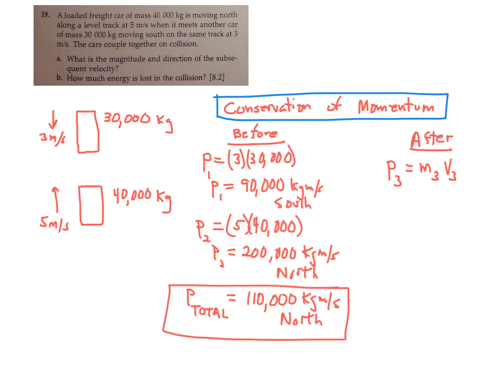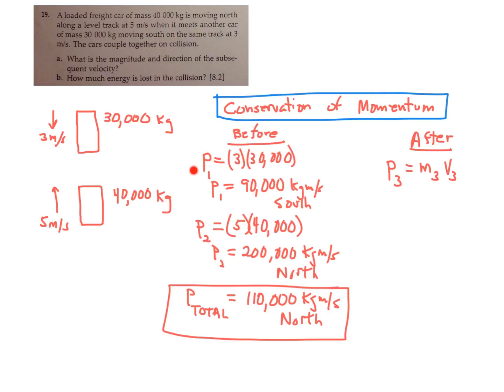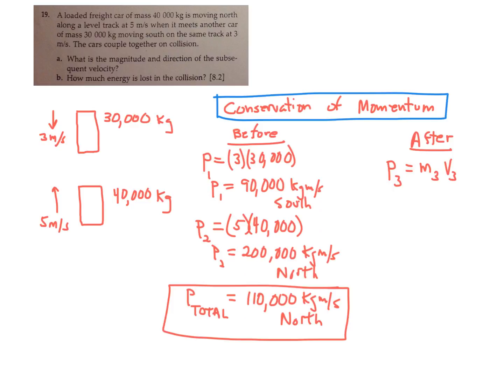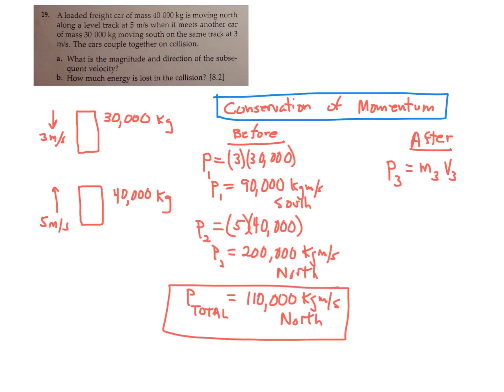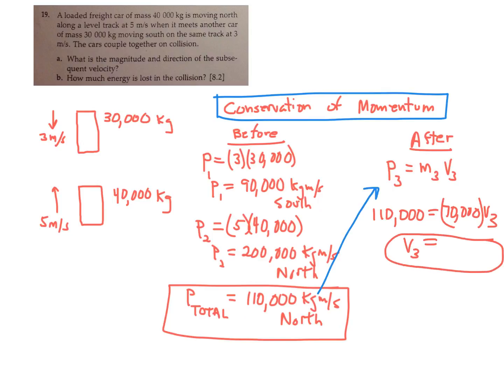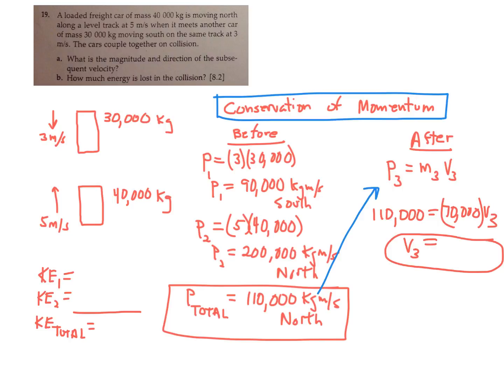Day 50 Honors, Momentum #19